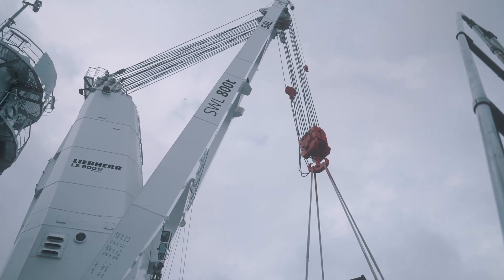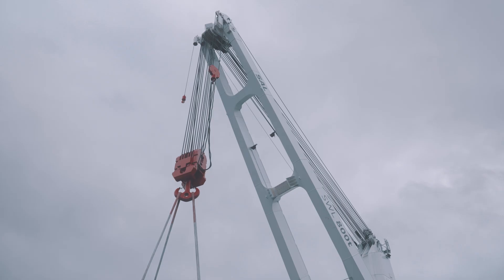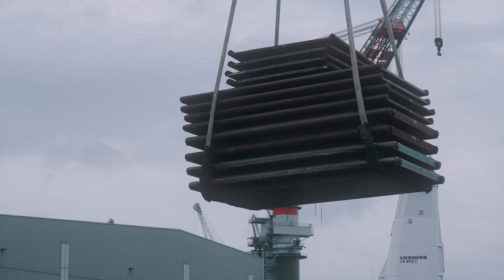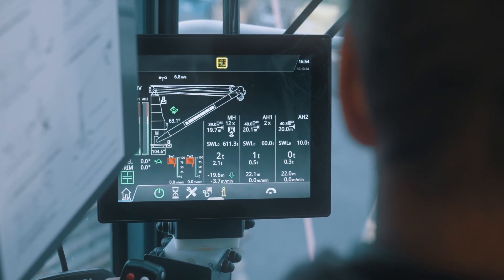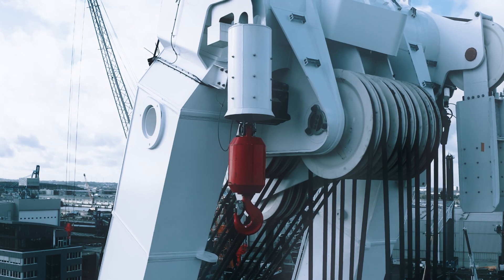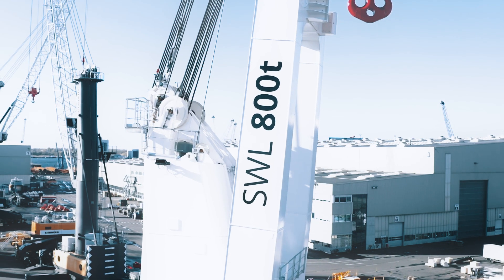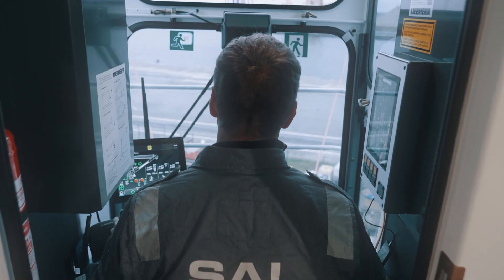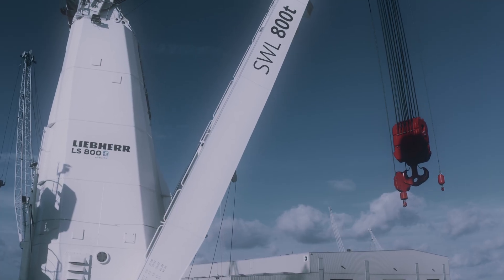Ship crane highlight – The all-electric LS 800 E | Liebherr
At our maritime production site in Rostock, Germany, we proudly present the Liebherr LS 800 E – a true milestone in all-electric heavy-lift technology. This innovative ship crane is designed for demanding lifting operations and meets current industry requirements.

Together with our customer SAL Heavy Lift, the video takes you through the technological advancements that make the LS 800 E unique. We provide exclusive insights into how this crane is shaping the future of heavy-lift operations and meeting the growing demand for cleaner and smarter solutions.

The LS 800 E:
With the growing demand for heavy-lift ships, we are expanding our portfolio with the 800-tonne crane to meet market needs. The Liebherr LS 800 E is an all-electric ship crane designed for efficient heavy-lift operations. Every movement is powered by electricity, supporting lower emissions and improved energy efficiency. Its compact design allows easy integration into vessel structures and optimises space below decks.

Our advanced inverter technology ensures smooth, precise and energy-efficient operation. All main components are installed inside the crane column, creating a clean and compact design. With our proven Litronic control system, we achieve precise load handling and a high level of operational safety.

For secure stowage, the LS 800 E features a vertical boom rest with a locking pin integrated inside the crane column. This design ensures stability and safety when the crane is not in operation. Energy efficiency is further enhanced through communication between the crane and the vessel’s energy management system. Dedicated, air-conditioned rooms house the power electronics to maintain optimal performance.

Every component is developed and manufactured in-house by us at Liebherr, ensuring the highest standards of quality, reliability and long-term support.

The Liebherr LS series: Heavy-lift ship cranes - LS | Liebherr
Liebherr Rostock: Liebherr-Rostock GmbH at the Baltic Sea